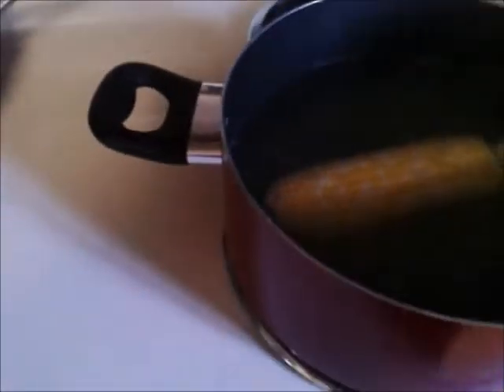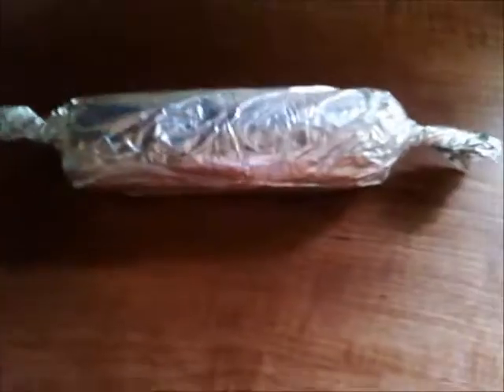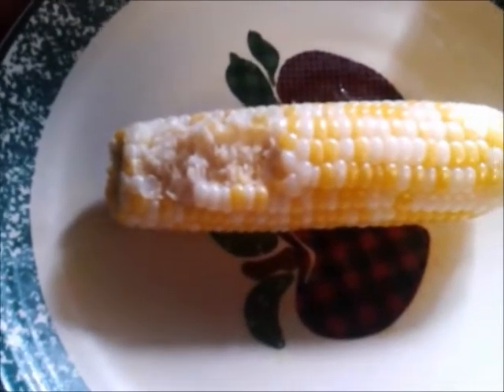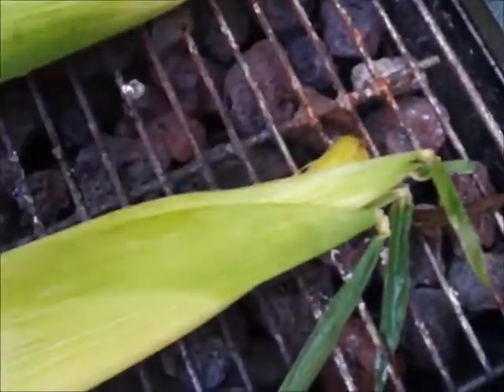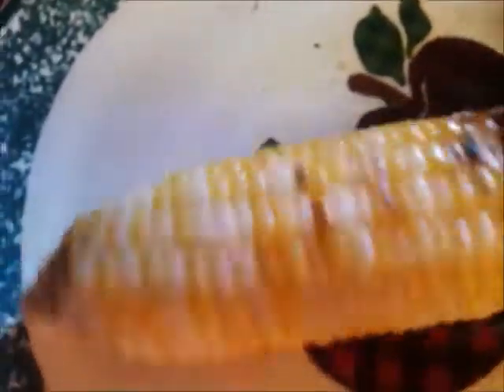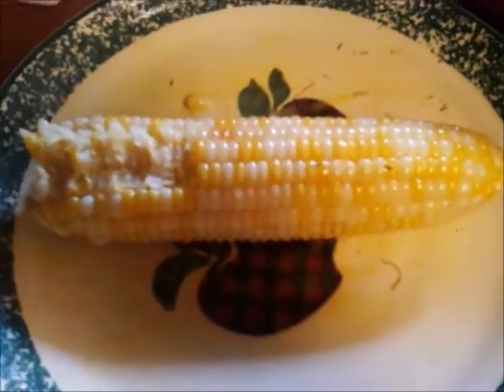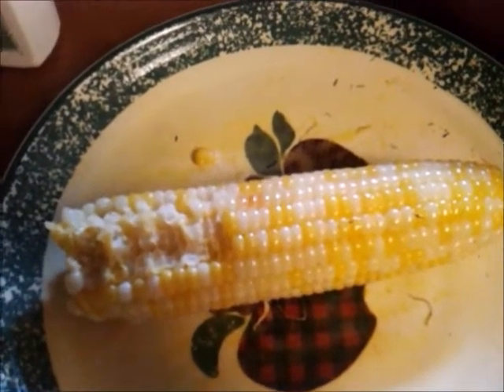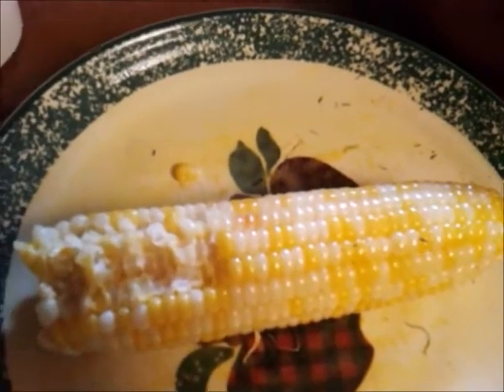RV Van Life - How to cook Corn on the Cob (4 different ways)